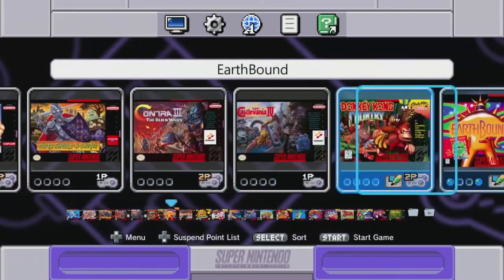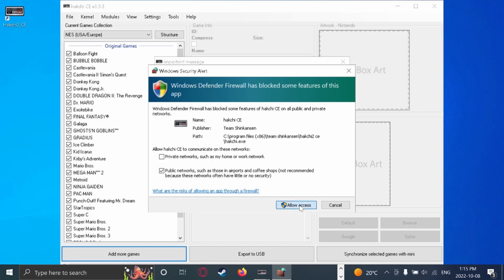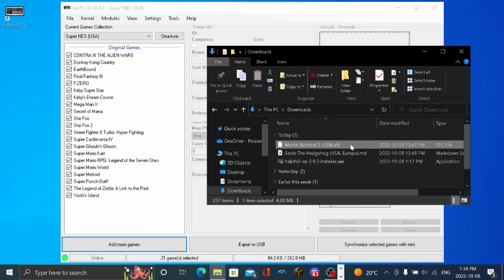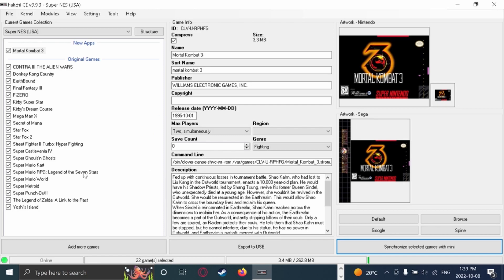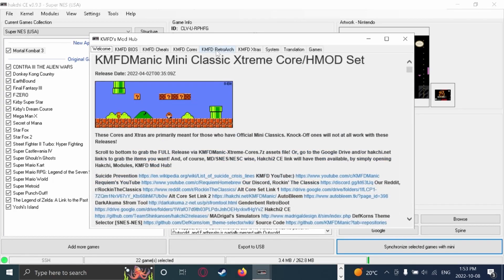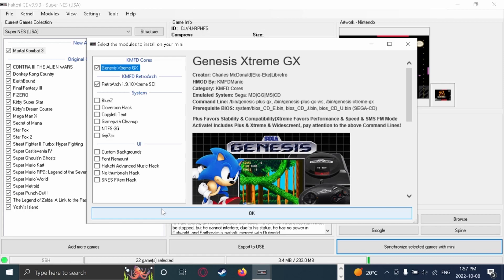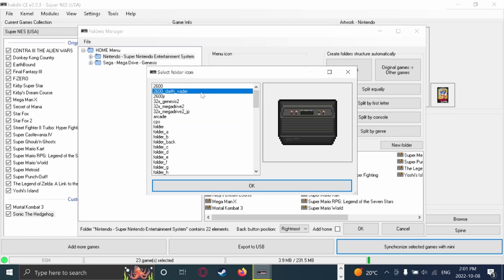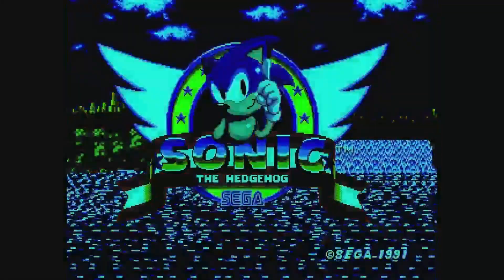Using Hakchi 3.8 - Adding More Games to Your NES, SNES & Sega Mini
In this video I walkthrough how to Add More Games to Your NES, SNES & Sega Mini and also how to add other retro consoles onto the snes classic. Includes snes classic hack tutorial.

You will need a snes classic and a micro usb cable.

Timecodes:
0:00 - Intro
0:12 - What you need
0:30 - Downloads
1:07 - Installation
1:50 - Using Hakchi
2:45 - Start Modding SNES
3:16 - Connect SNES To Hakchi
4:02 - Start adding Games
4:54 - How many games can you add?
5:15 - Fix artwork disappear
5:34 - Adding folders
6:30 - Adding games to mini
7:05 - TEST #1
7:40 - not good at Mortal Kombat
7:55 - It WORKS!
8:24 - Do this!
8:57 - Install Retroarch
9:38 - download cores
10:50 - Installing Core
11:44 - Adding More Games
12:26 - Setup emulation
13:08 - Doing Cool Stuff with folders
14:55 - SNES home screen
15:50 - Test #2
16:33 - Retroarch menu
17:05 - How to fix save state from retroacrch
18:05 - Outro

Our channel is about video games. We cover lots of cool stuff such as Fortnite, Call of Duty, Fortnite item shops, and any other good games that come out